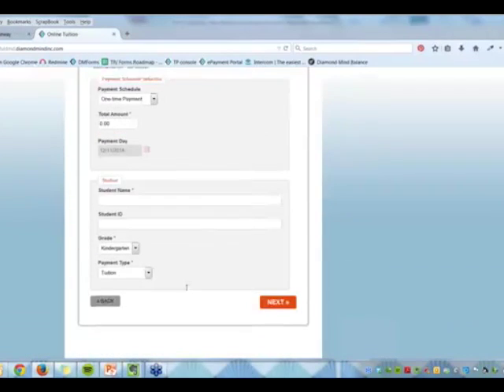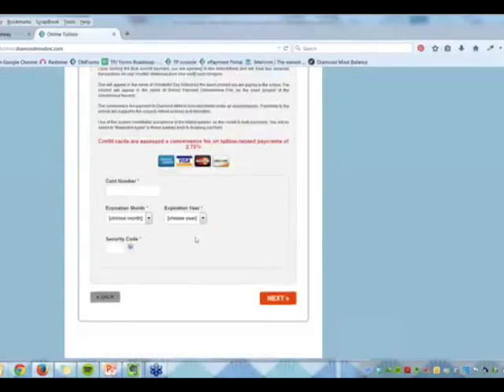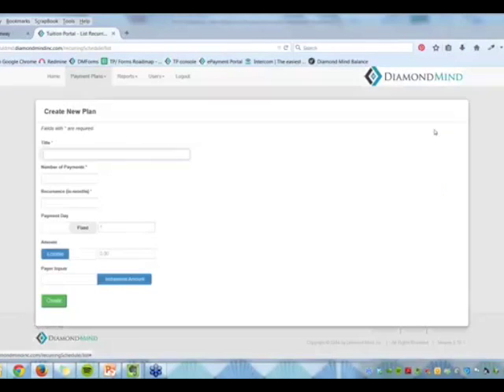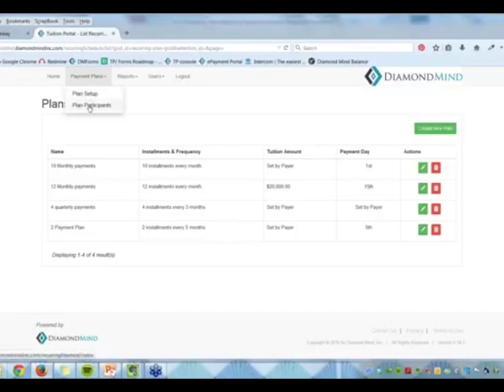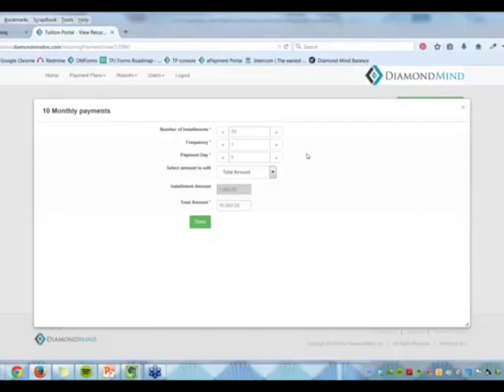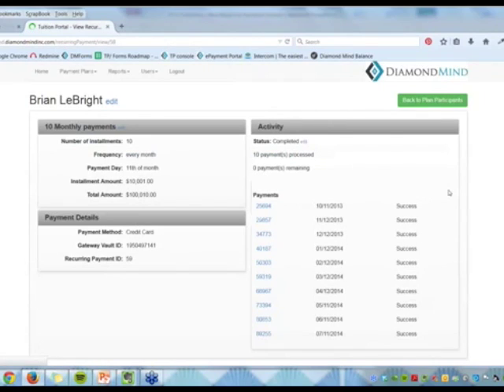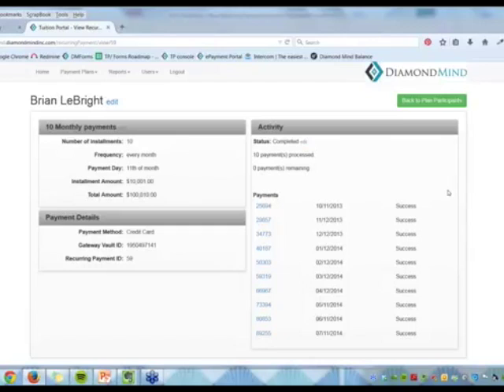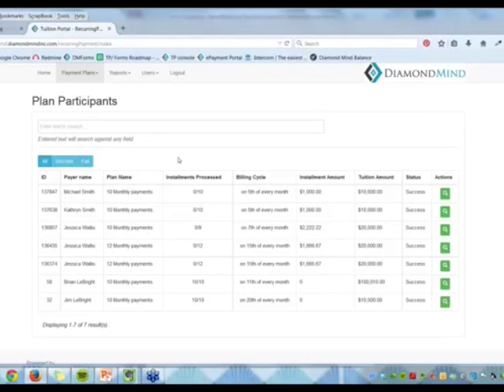TuitionPay: Introducing Enhanced Flexible Payment Plans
View this recoded demo of our payment plan capabilities within TuitionPay (formerly known as Tuition Portal), our in-house tuition management solution. Discover how to use technology to accommodate your parents’ financial needs with automated payment plans.

Learn how you can:
Offer flexible installment payment plans
Set up notifications to keep your team up-to-date
Provide detailed receipts for parents
Pull comprehensive reports to decrease time spent on reconciliation